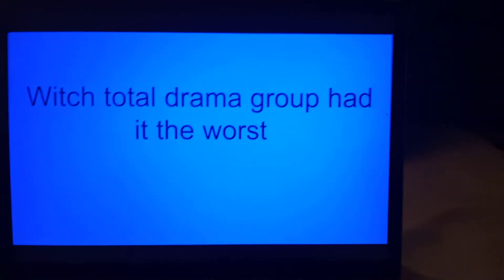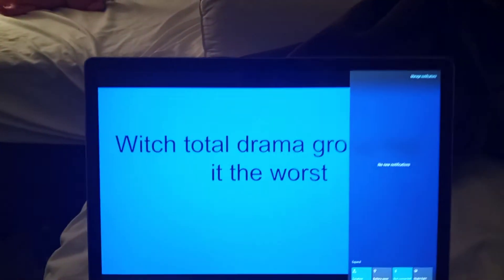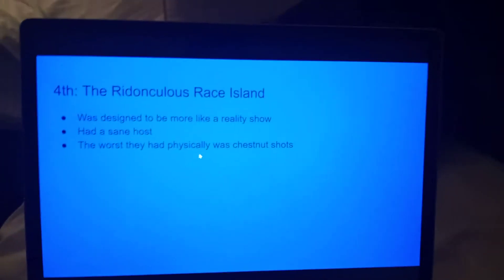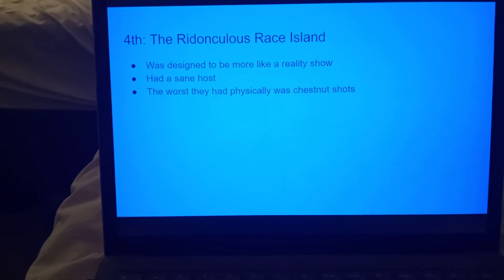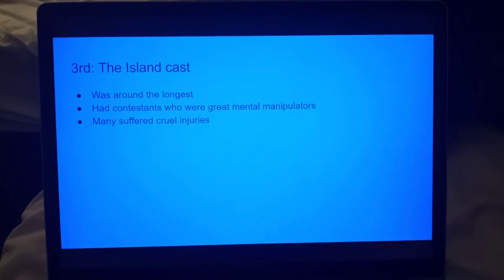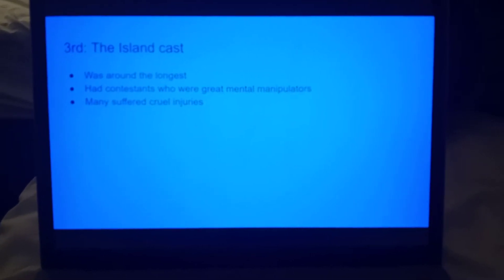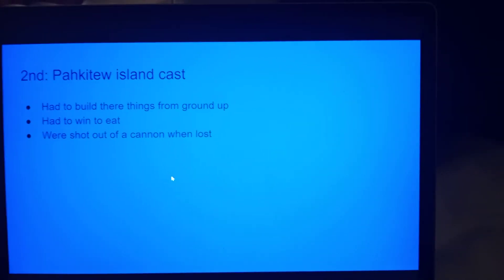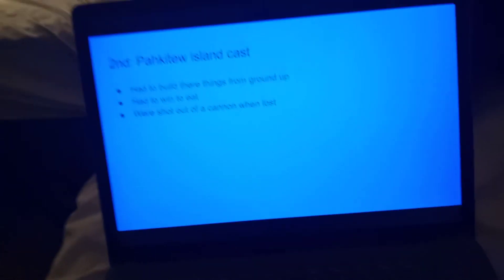which Total Drama cast had the worst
I think the title speaks for itself